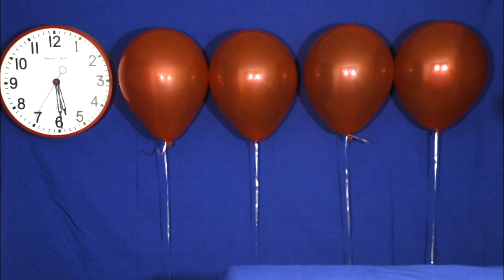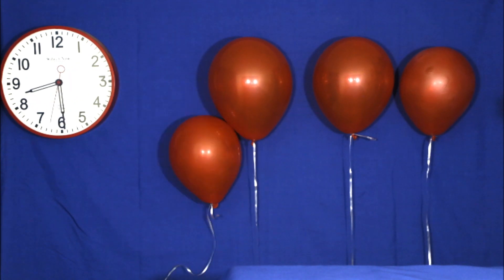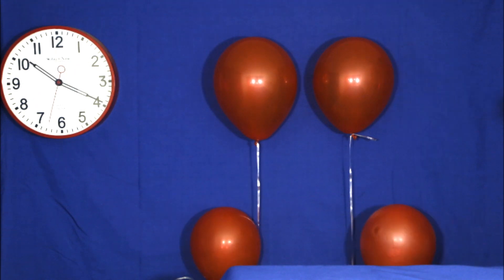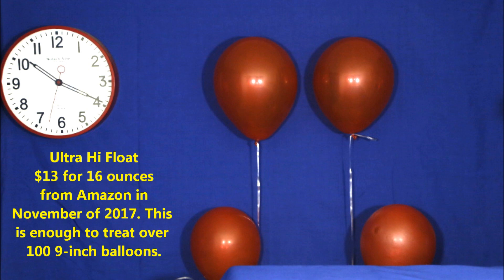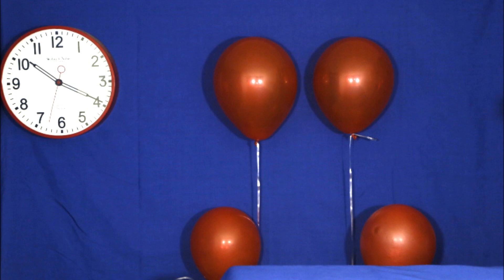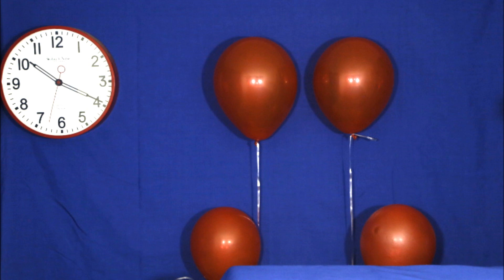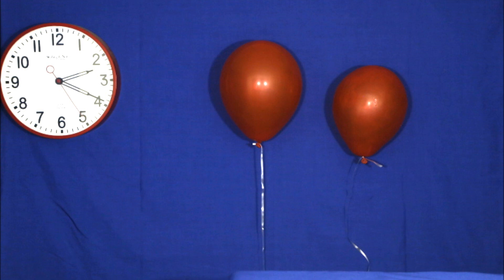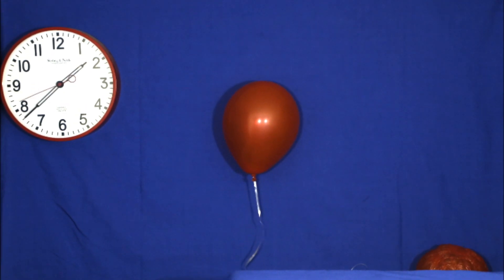How To Make Helium Balloons Float The Longest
Three techniques tested to see which makes helium balloons float the longest